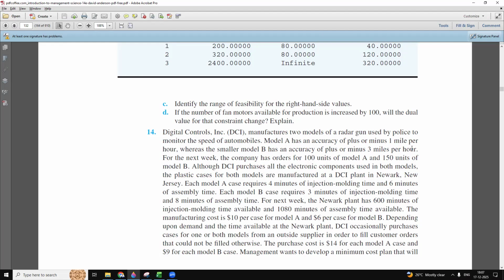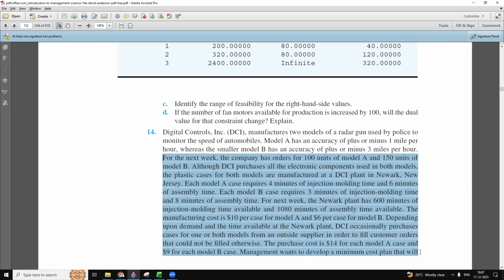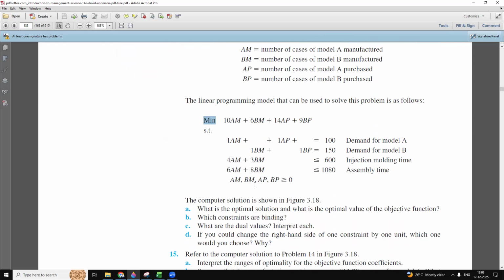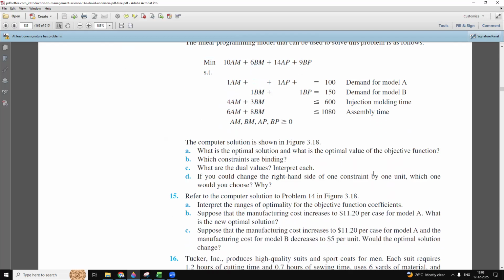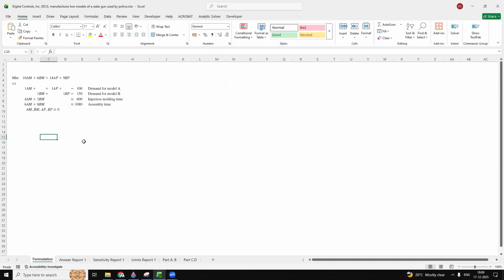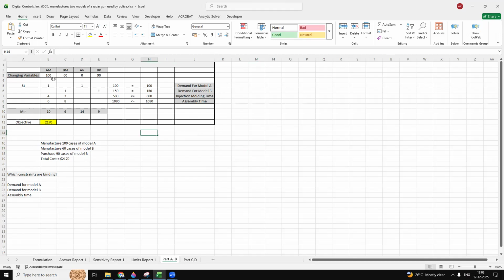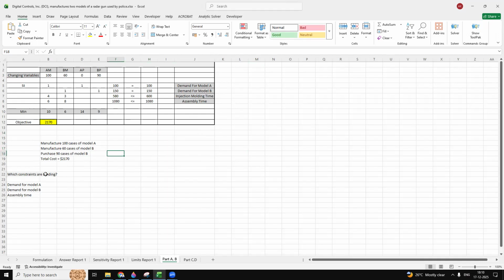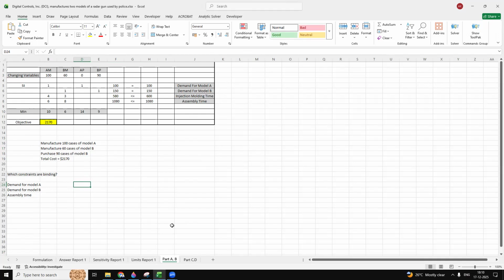Q# Digital Controls Inc DCI manufactures two models of a radar gun used by police to monitor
Hey Everyone, this is a verified solution for question Digital Controls Inc. (DCI) manufactures two models of a radar gun used by police to monitor the speed of automobiles which is solved using excel solver.

Model A has an accuracy of plus or minus 1 mile per hour, whereas the smaller model B has an accuracy of plus or minus 3 miles per hour.

For the next week, the company has orders for 100 units of model A and 150 units of model B.

Although DCI purchases all the electronic components used in both models, the plastic cases for both models are manufactured at a DCI plant in Newark, New Jersey. Each model A case requires 4 minutes of injection-molding time and 6 minutes of assembly time.